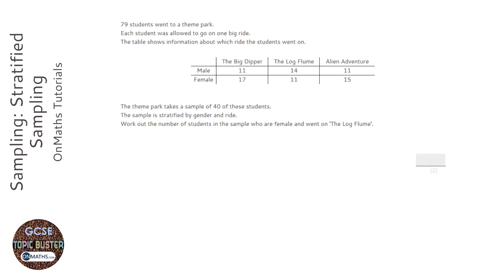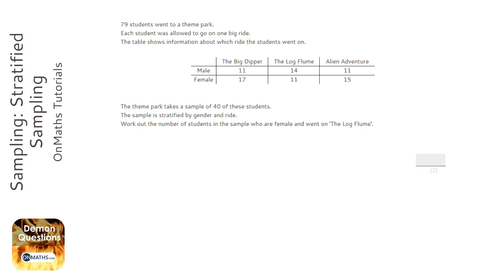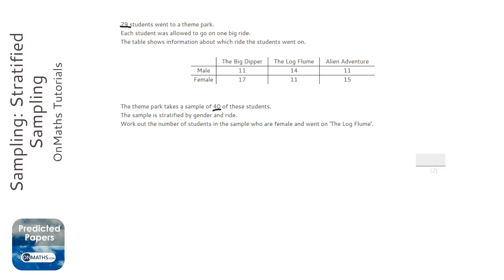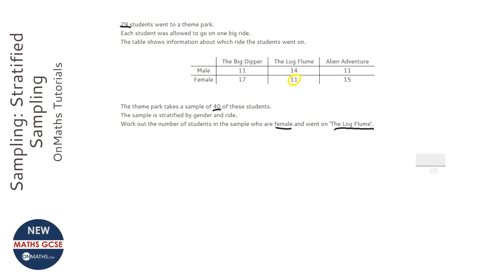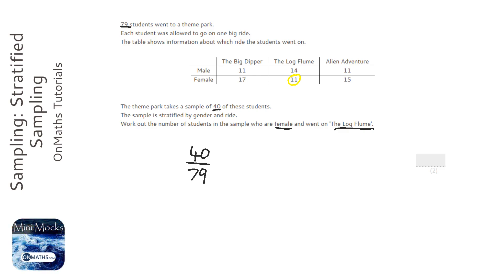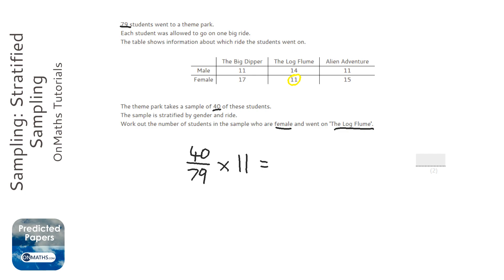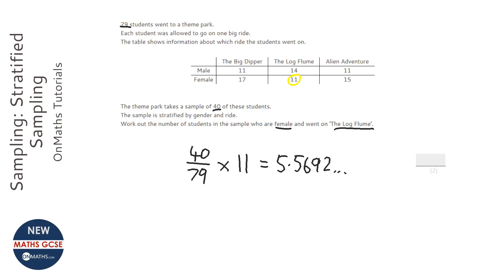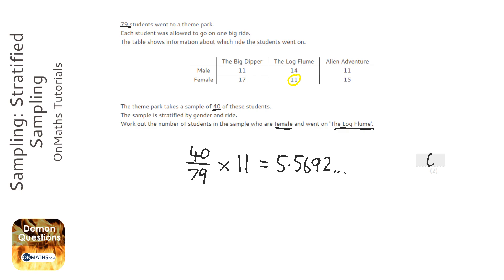Sampling: Stratified Sampling (Grade 5) - OnMaths GCSE Maths Revision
Topic: Sampling: Stratified Sampling